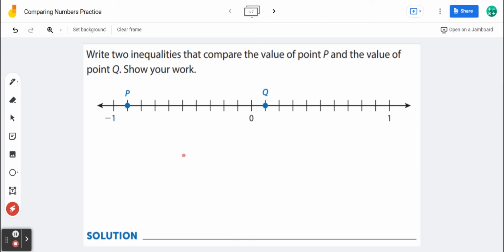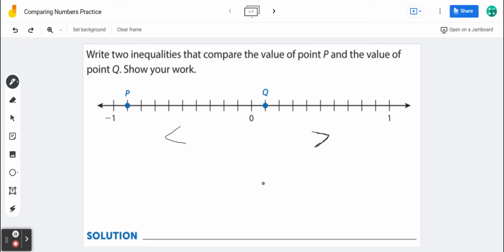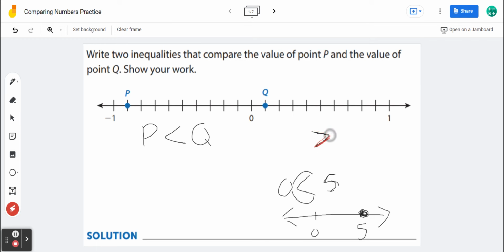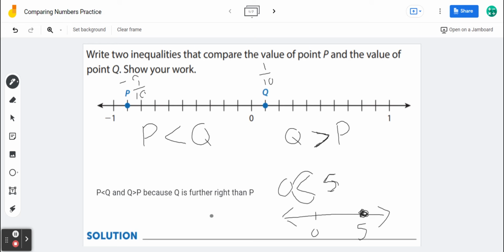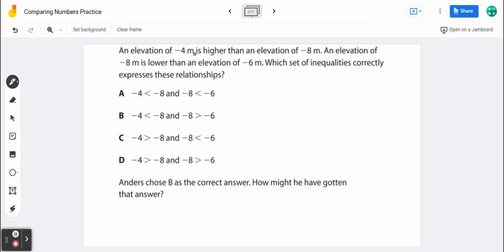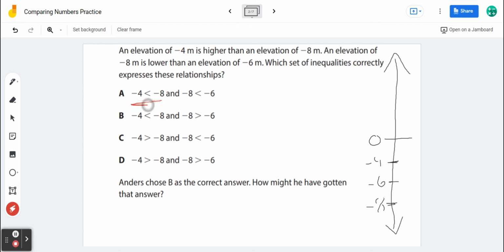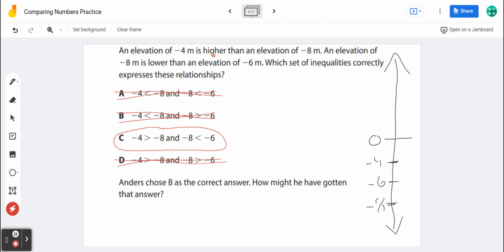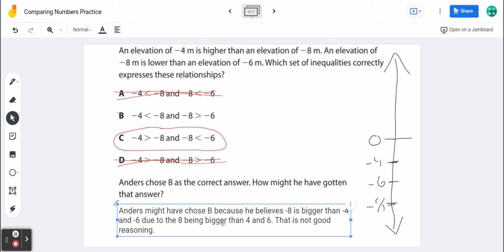Comparing Numbers Practice Part 1